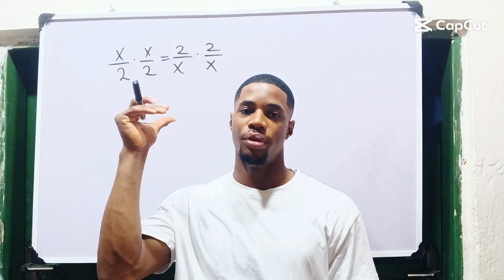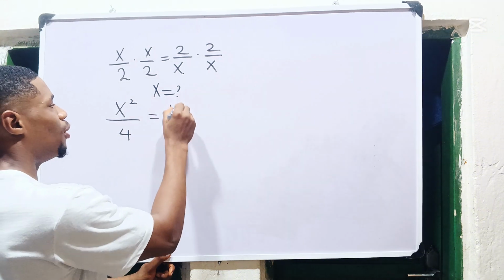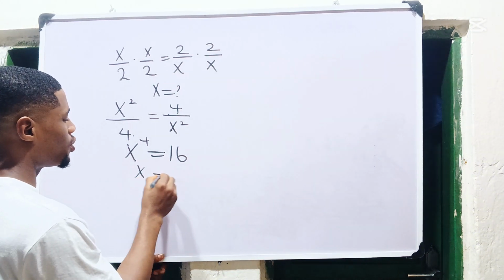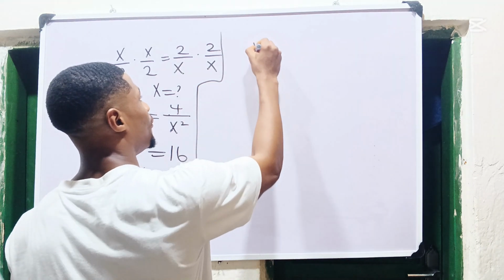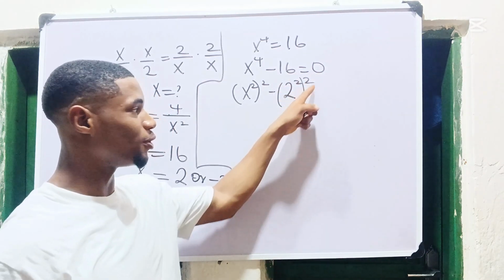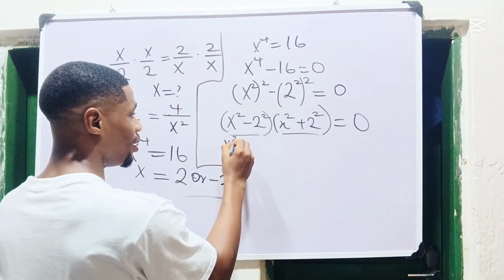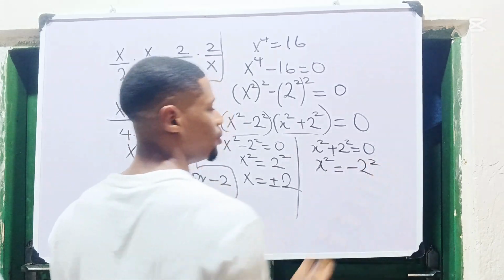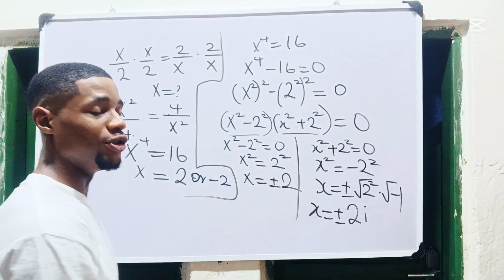Germany | Can You Solve This? | Math Olympiad